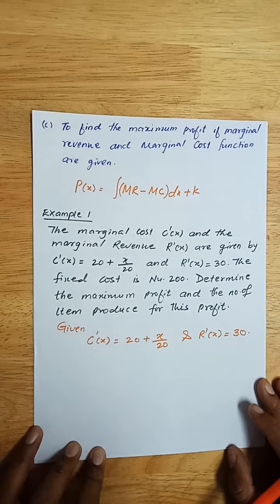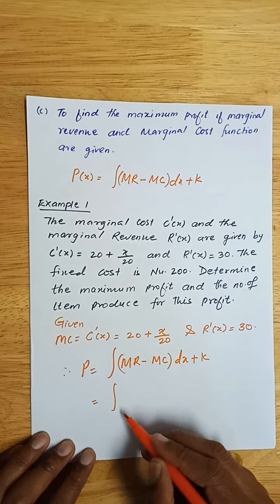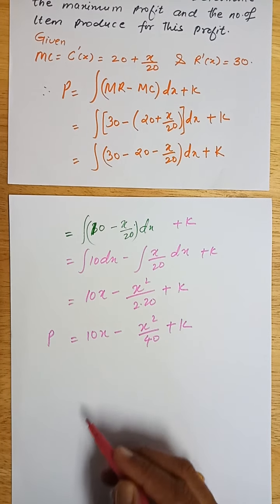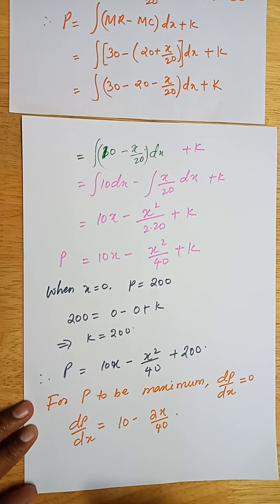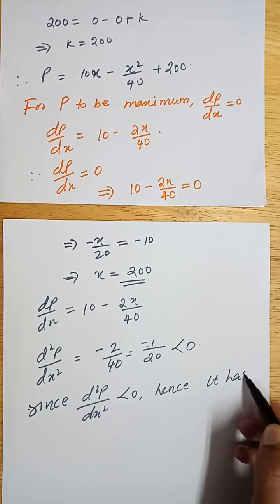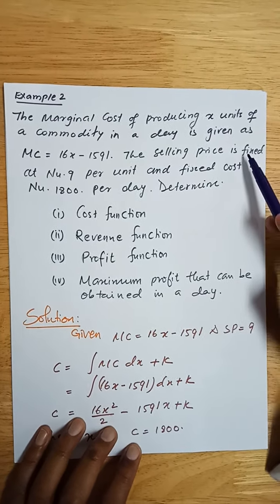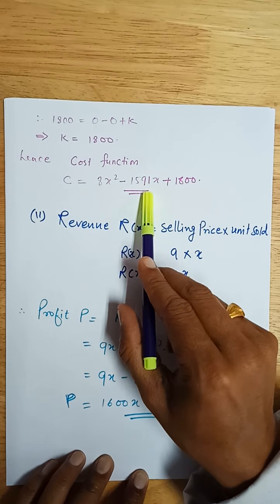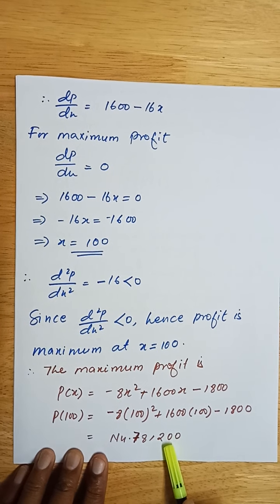Application of Integration 3